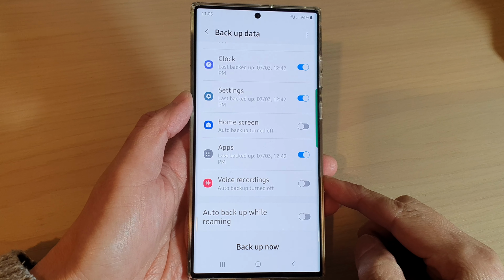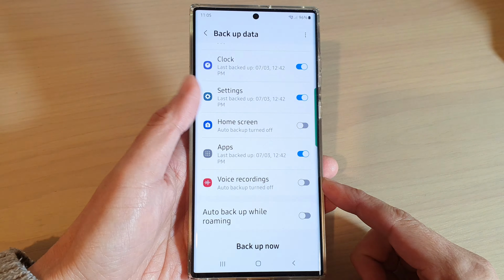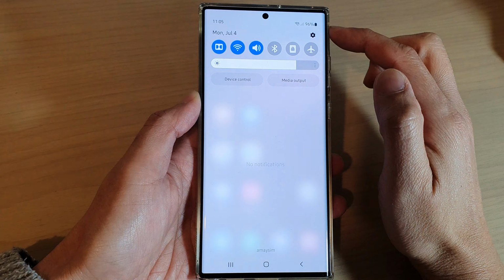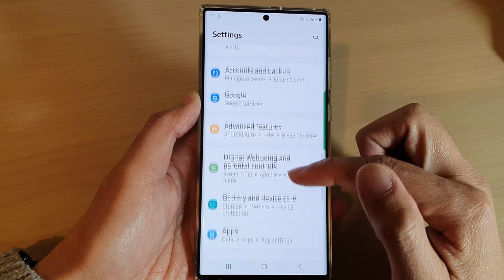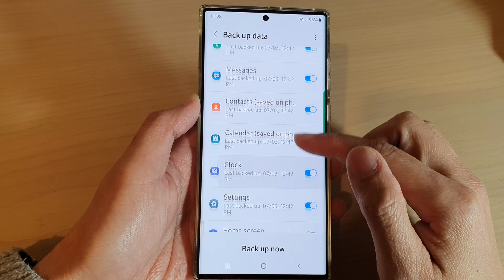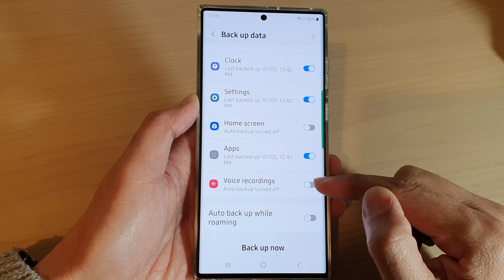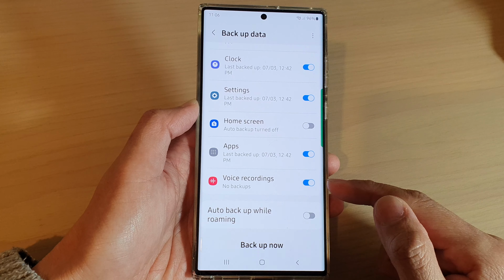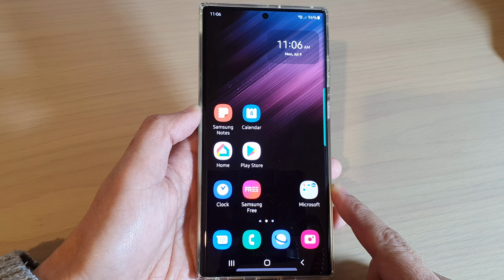Galaxy S22/S22+/Ultra: How to Enable/Disable Auto-Backup Of Voice Recordings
Learn how you can enable or disable auto-backup of voice recordings on the Samsung Galaxy S22 / S22+ / S22 Ultra.